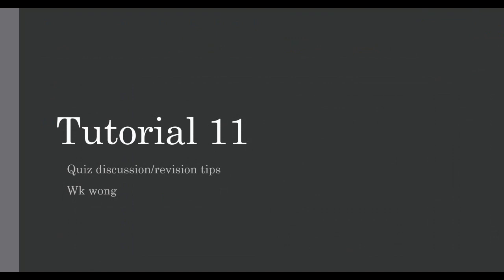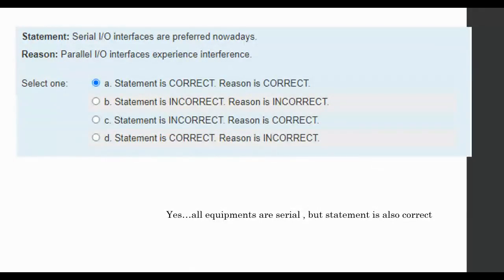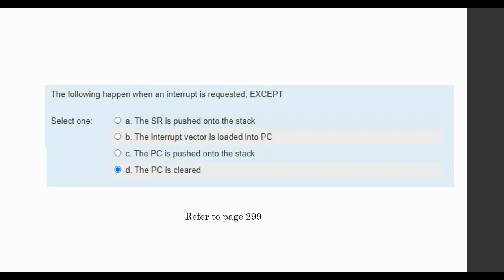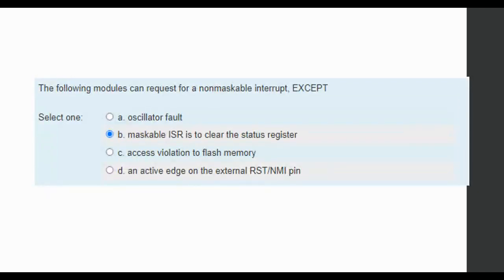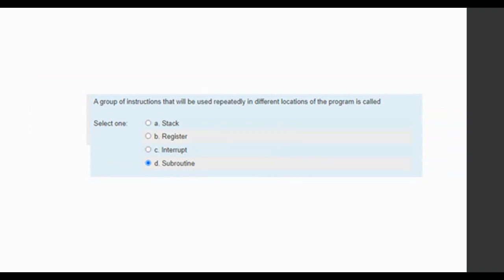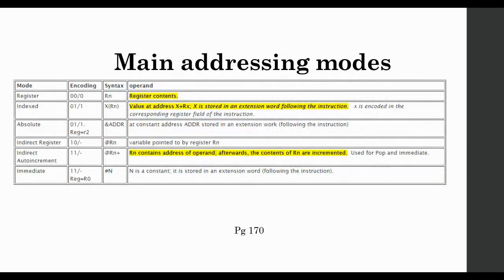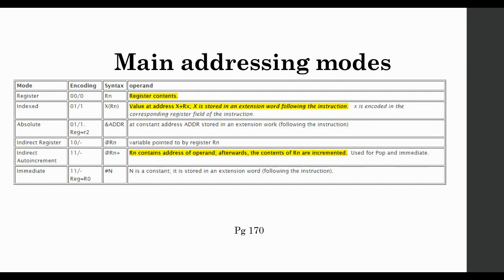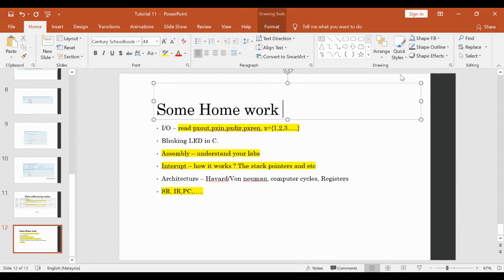Week 12 tutorial : quiz discussion /addressing modes/revision notes